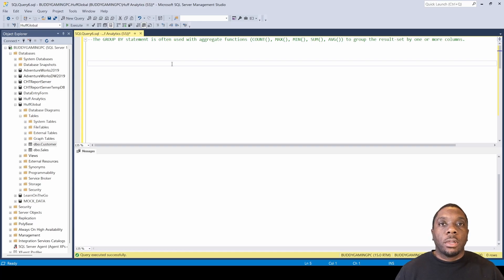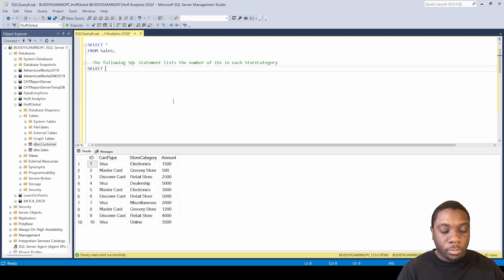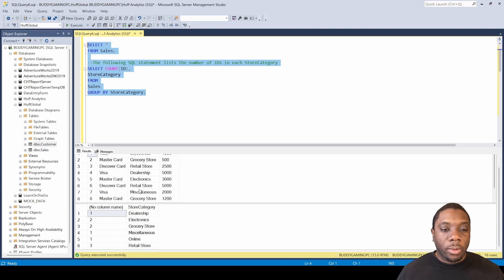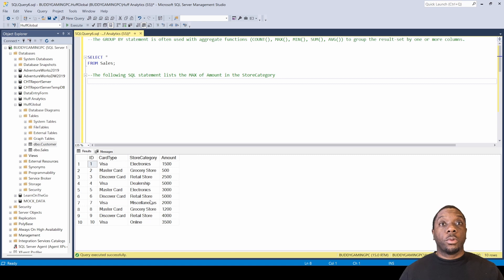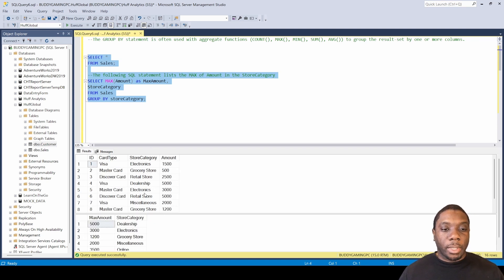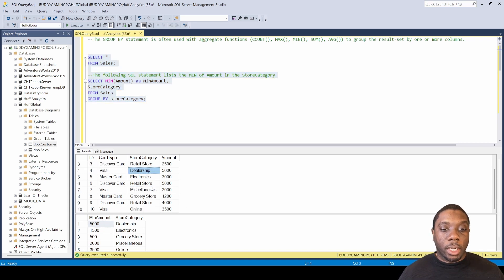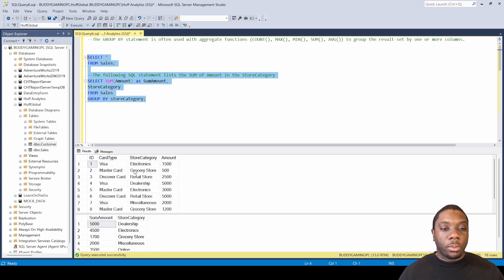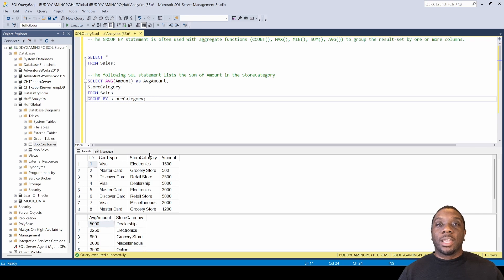3.6 How to use GROUP BY Statement in SQL | SQL Full Course for Beginners | By Carl Huff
The GROUP BY statement groups rows that have the same values into summary rows, like "find the number of customers in each country".
2023
The GROUP BY statement is often used with aggregate functions (COUNT(), MAX(), MIN(), SUM(), AVG()) to group the result-set by one or more columns.

Recording Setup 🎤
iPhone 11